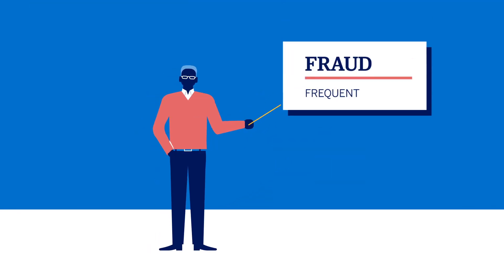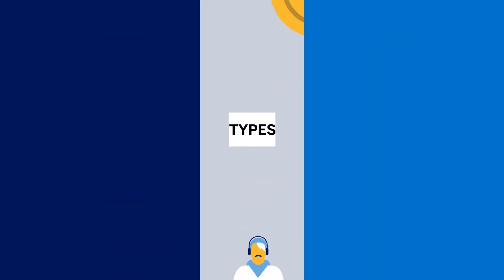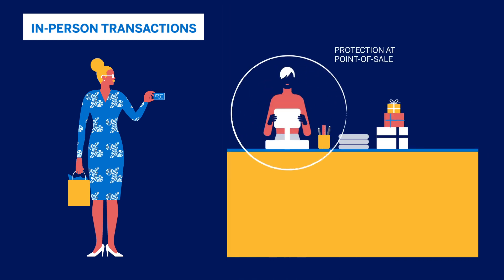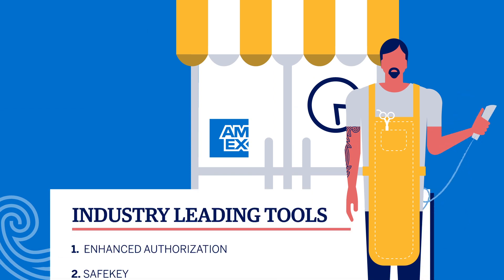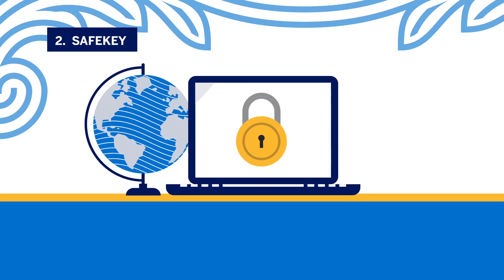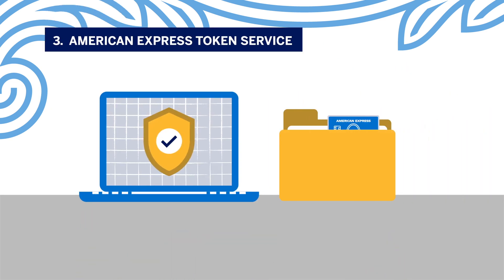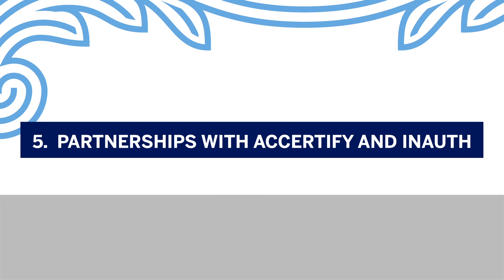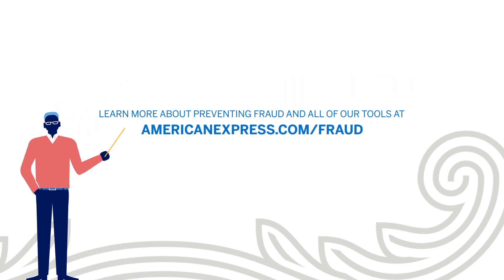Tools to Help You Fight Payment Fraud | American Express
Payment fraud is on the rise. Learn how you can help fight and prevent it from impacting your business.

About: American Express is a global service company, providing customers with exceptional access to charge and credit cards, insights and experiences that enrich lives and build business success. Get up close to the passionate lives of rising artists, a new wave of entrepreneurs, and everyday people. Join us for everyday inspiration on the official American Express YouTube channel.